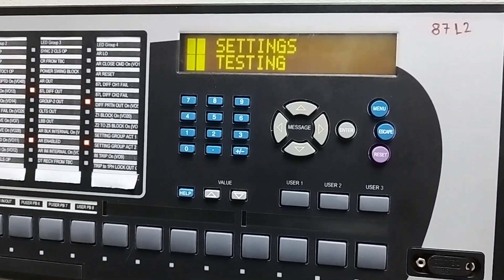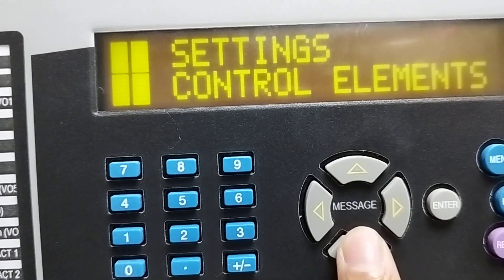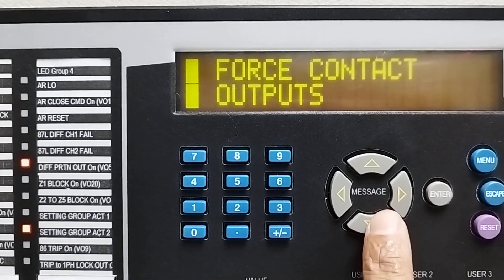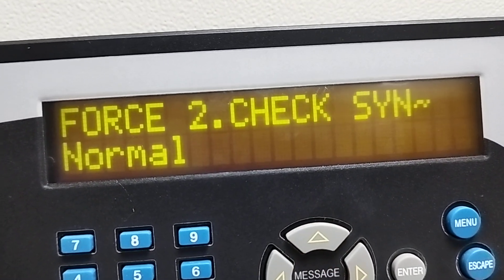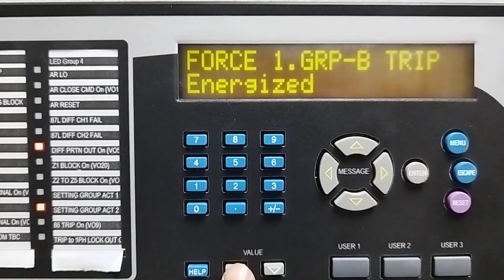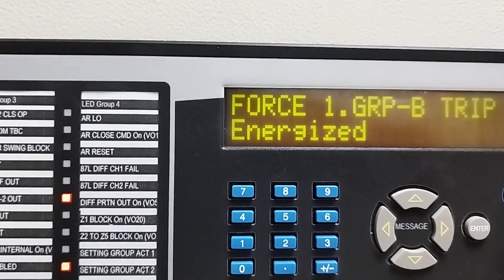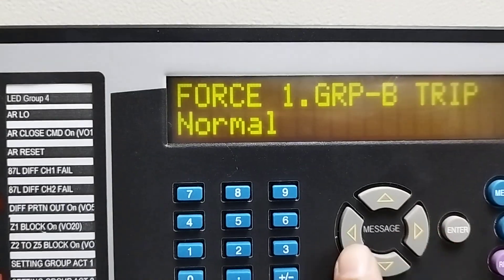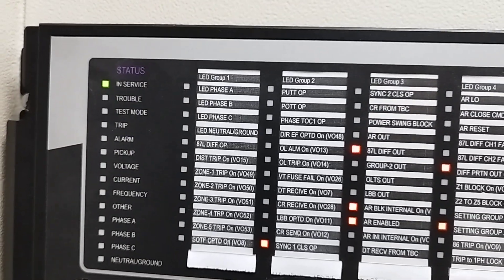How to Force Output Contacts of GE Multilin Relay || How to High Binary Outputs of GE Multilin Relay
How to Force Output Contacts of GE Multilin Relay || How to High Binary Outputs of GE Multilin Relay || GE Multilin Relay मे Binary Outputs कैसे high kare